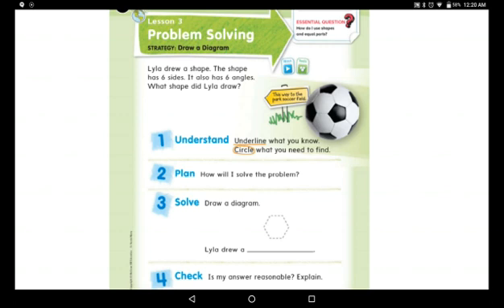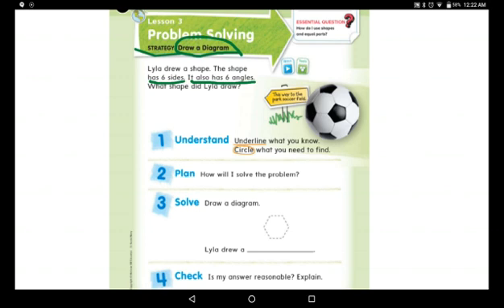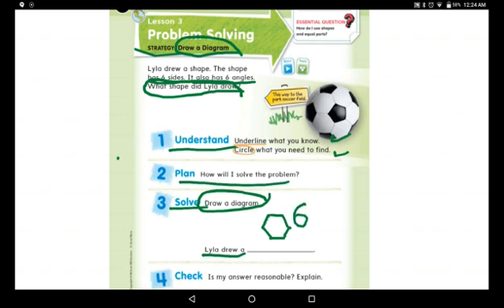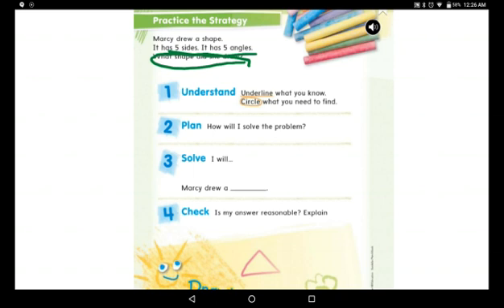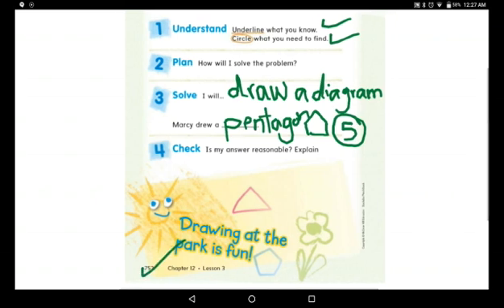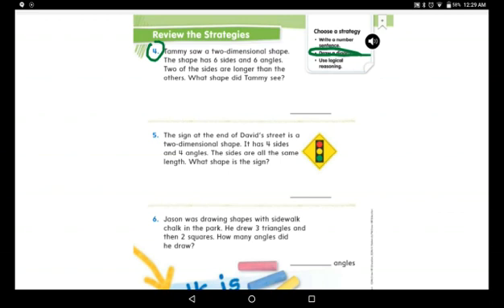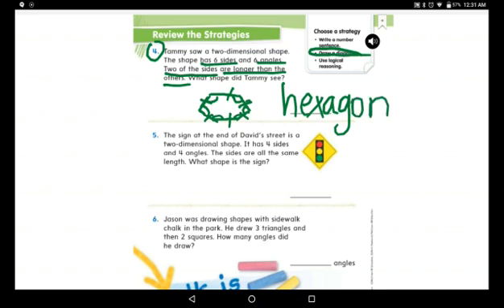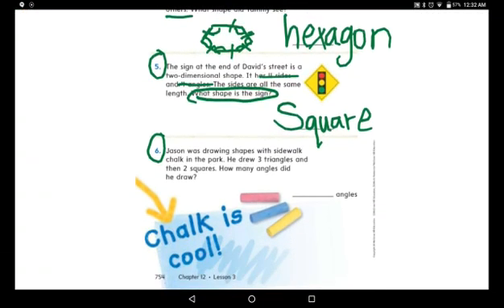Grade 2 Math Problem Solving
McGraw Hill myMath: Chapter 12 Lesson 3